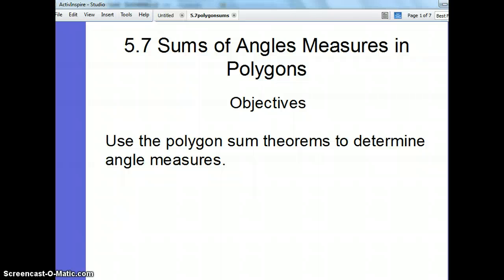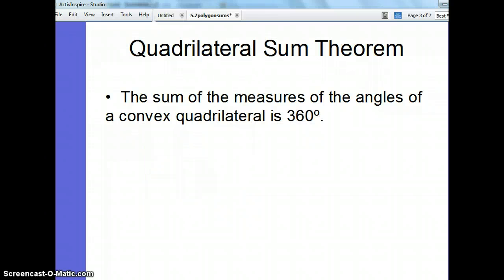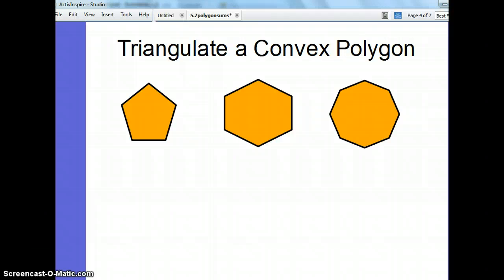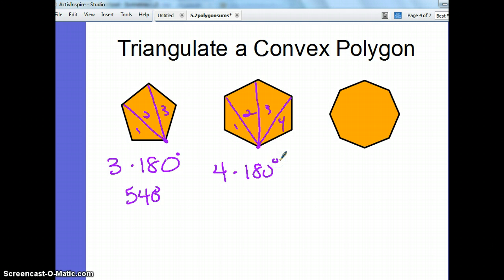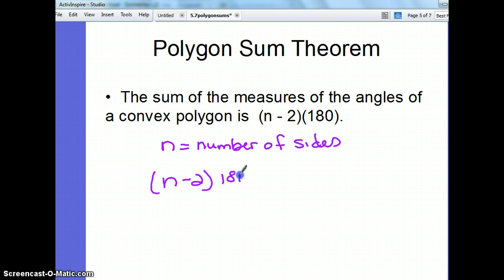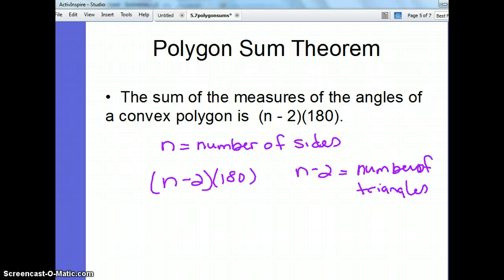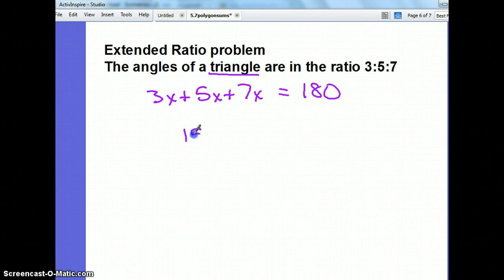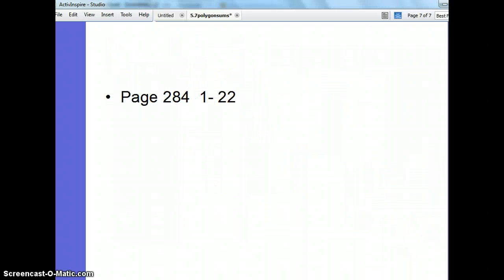5.7angle sums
5.7 angle sums